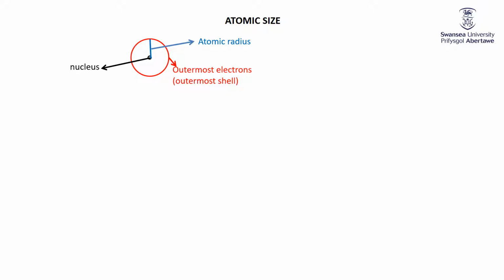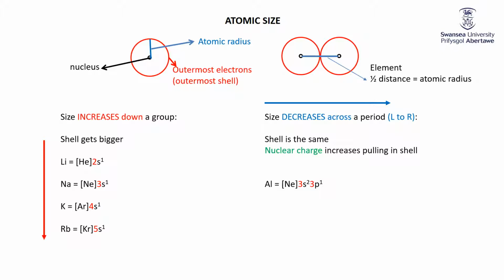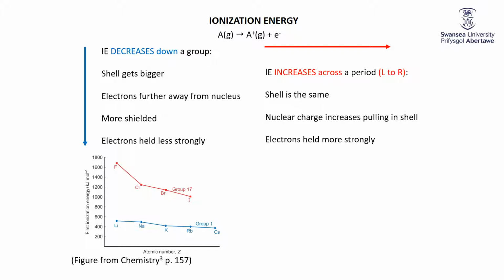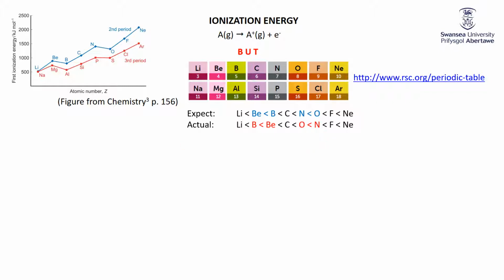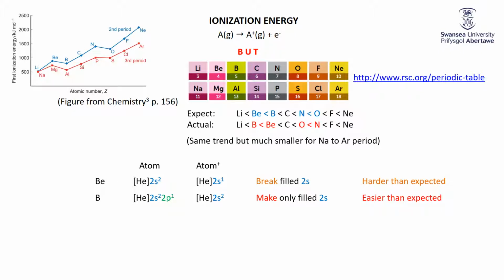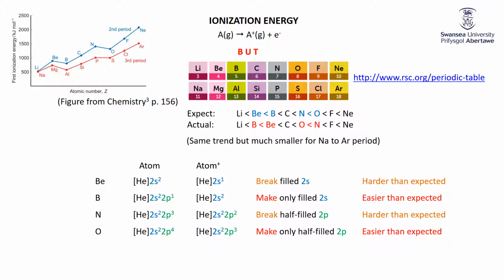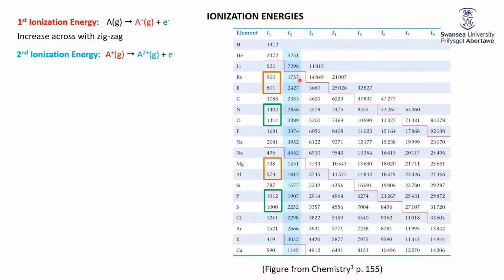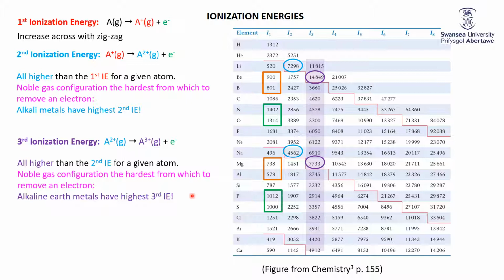Foundation Periodic Properties New